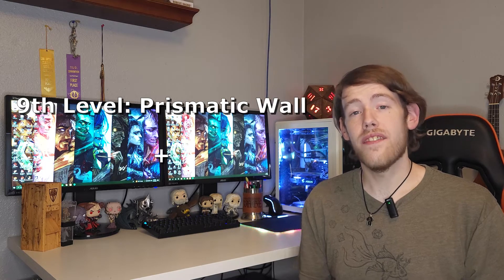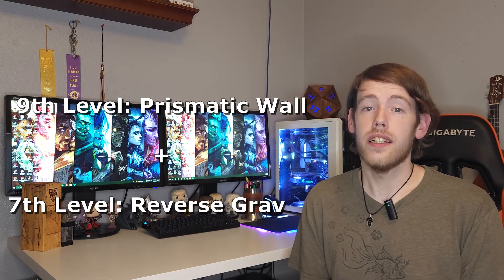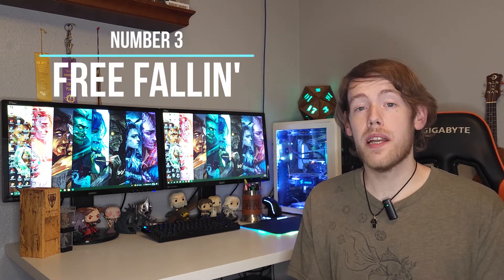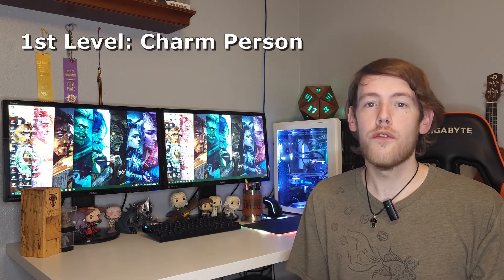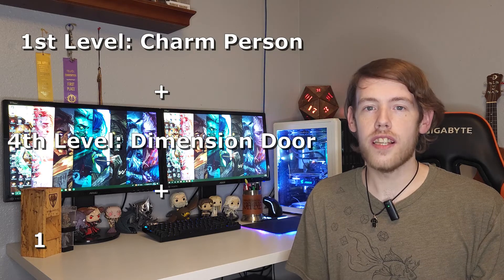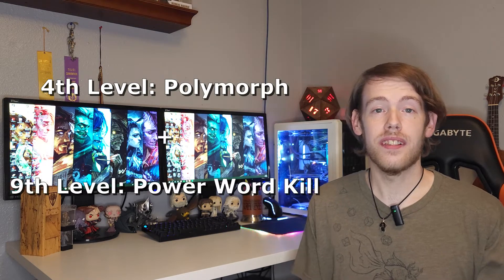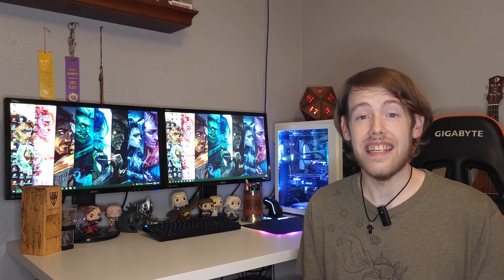5 Powerful Spell Combos in D&D 5e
Here are the Top 5 spell combos in Dungeons & Dragons 5e that will be game breaking and will make you Dungeon Master extremely frustrated.

Chapters:
0:08 Rainbow Road
1:04 Catfish
1:48 Free Fallin'
2:29 Dino Nuggie
3:21 Insta-Kill